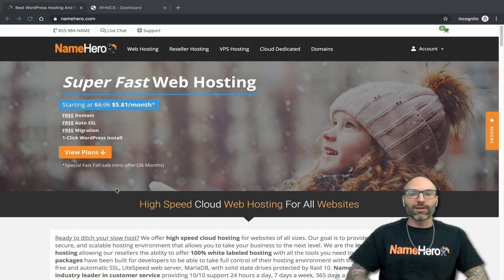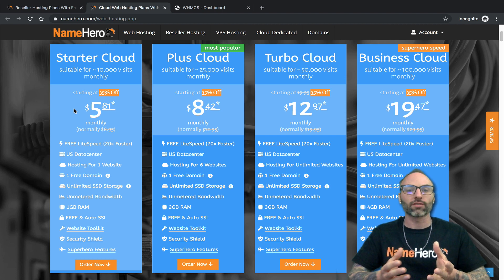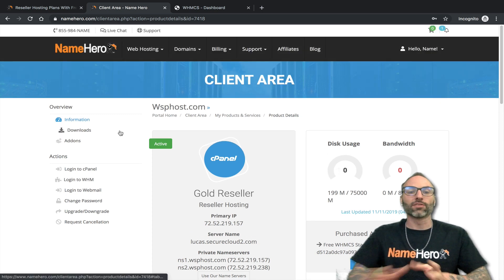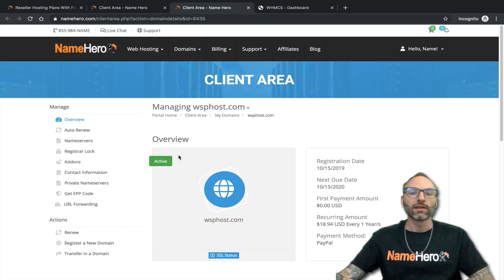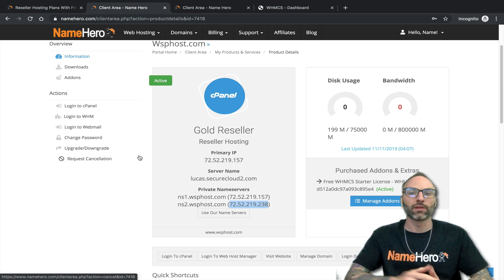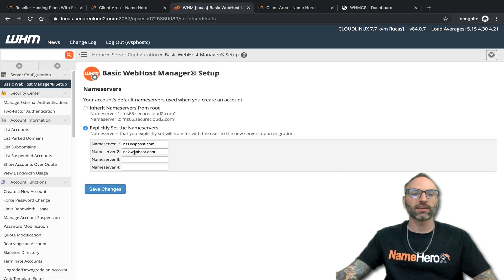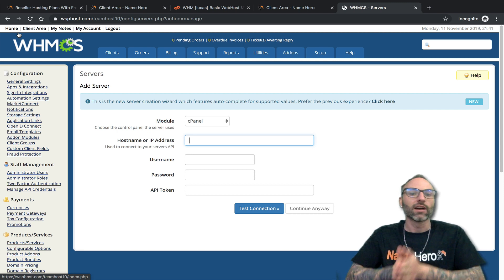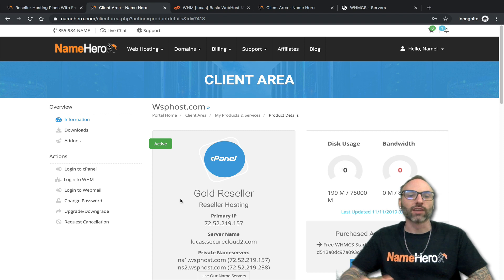What Are Private Name Servers And How To Set Them Up For Reseller Hosting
In this video I explain what Private Name Servers are and how they should be setup for Reseller Hosting.  One of the first thing our Support Team is trained to check when you’re having trouble with your website(s) is to make sure these are setup correctly.  Learn what purpose these serve and why they’re important!

You can learn more about our world-class cloud Reseller Hosting